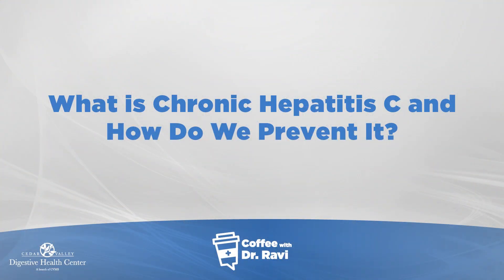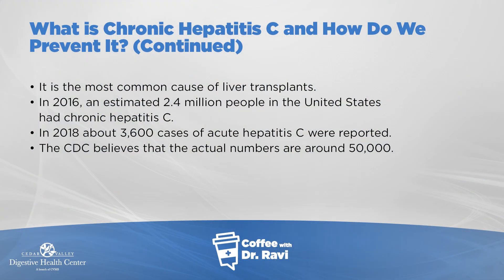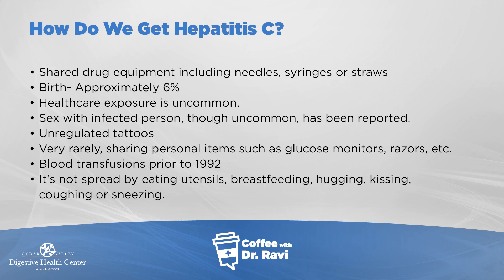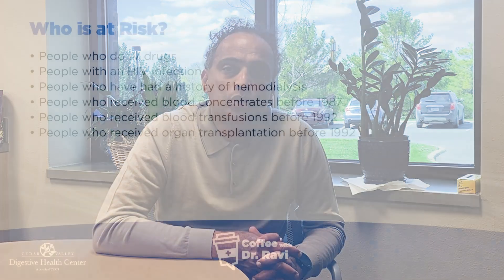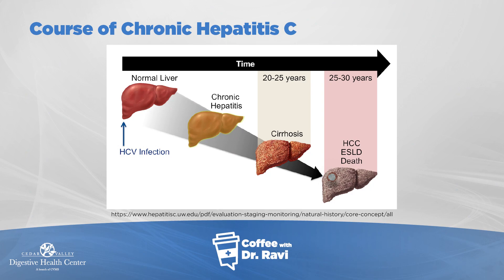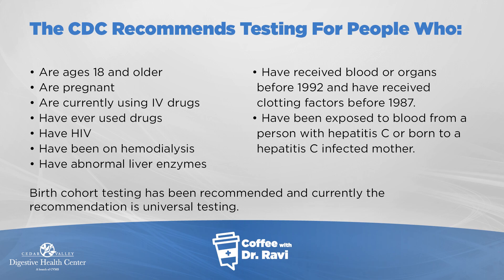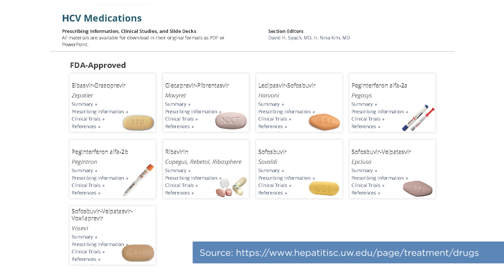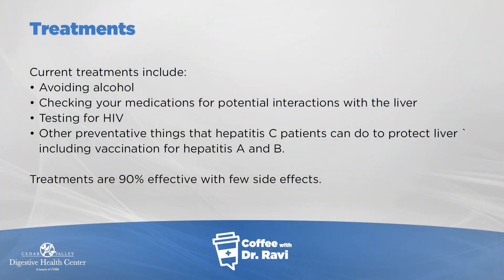Coffee with Dr. Ravi #46: Chronic Hepatitis C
On this week’s Coffee with Dr. Ravi, we’re discussing chronic hepatitis C, a viral condition identified by inflammation of the liver. We’ll go in-depth about its effects on the body, how it’s transmitted, hepatitis C treatments, and more.